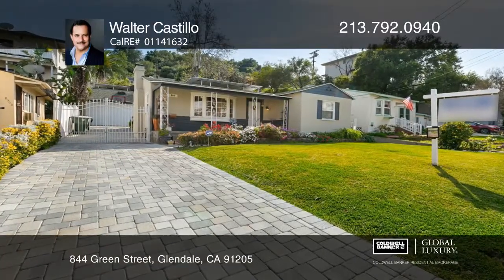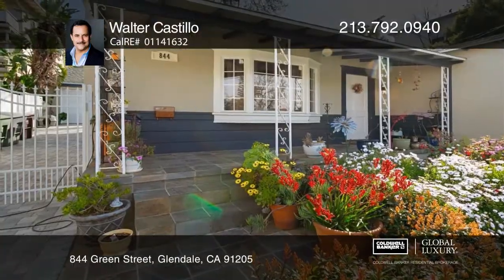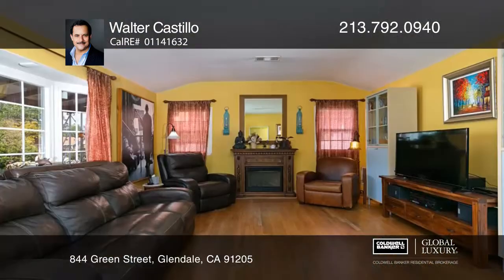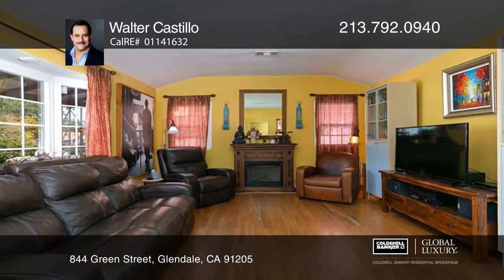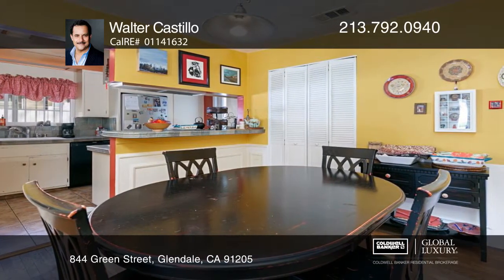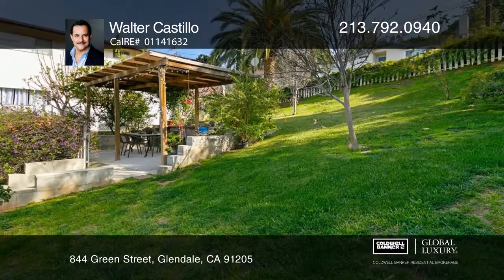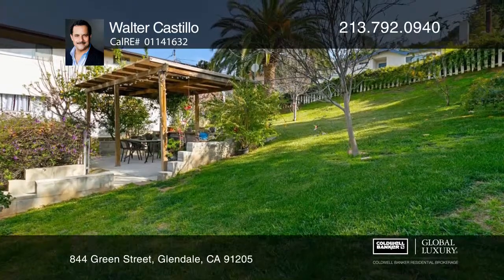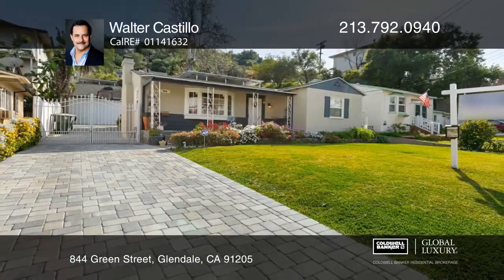844 Green Street Glendale, CA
844 Green Street, Glendale, CA

Enjoy pride of ownership in this one-of-a-kind three bedroom, two bath home, nestled on an approximately 7,600 square foot lot with central heating and air, fire sprinklers, owned solar panels and newer double pane windows for efficient living. An electric fireplace warms the living room with vaulte